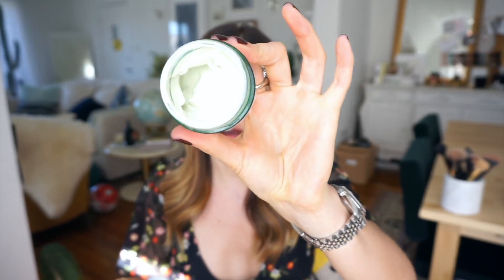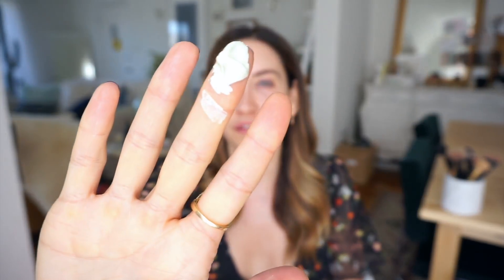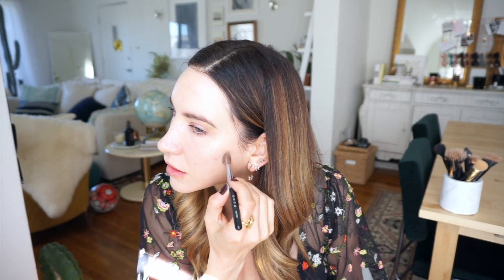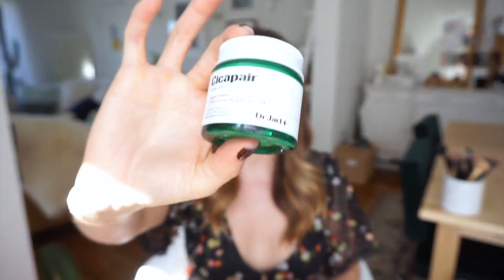How to correct REDNESS + Conceal Blemishes NATURALLY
Here is my latest discovery, and I'm obsessed.

I am always on the lookout for amazing tinted sunscreens, and this meets all of the requirements for me.  SPF 30, soothing, color correcting, and a beautiful finish.

I've been testing this the past couple of days, and love it!

This is great to wear on it's own if you don't like wearing a lot of foundation, or you can use it as a primer underneath your foundation, especially if you carry a lot of redness in your skin.

In this video I wanted to show you how I color correct my skin, so I used the Dr. Jart Cicapair and my favorite concealer of the moment: Giorgio Armani High Precision Retouch.  These two simple steps will get you out the door with the most flawless, natural skin.

I'll let the video do the rest of the explaining both about the product and the technique.  I hope you enjoy! X

CICAPAIR ™ TIGER GRASS COLOR CORRECTING TREATMENT SPF 30:

GIORGIO ARMANI HIGH PRECISION RETOUCH